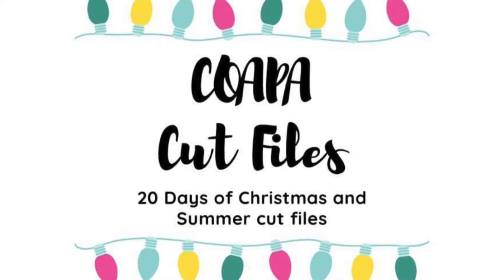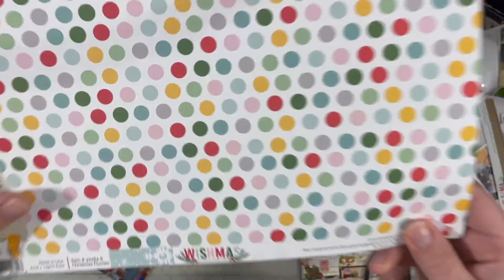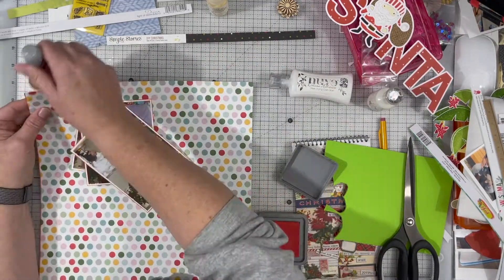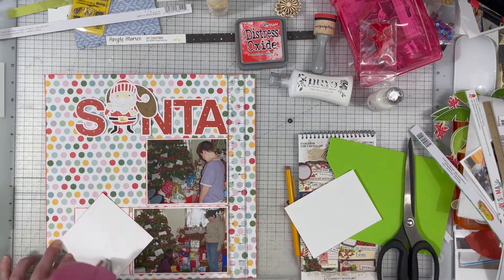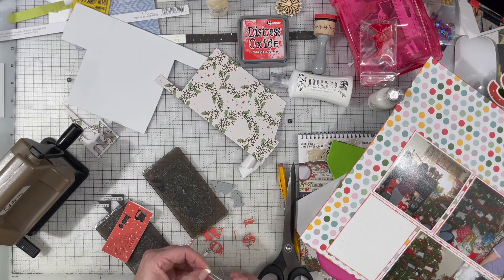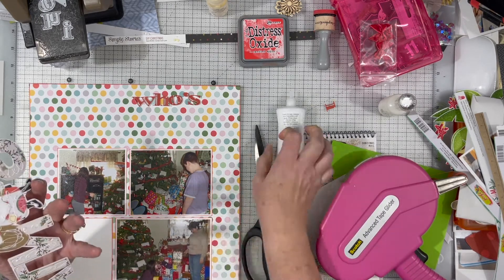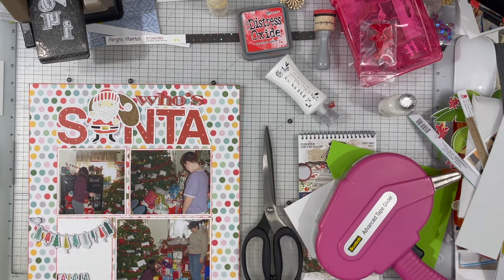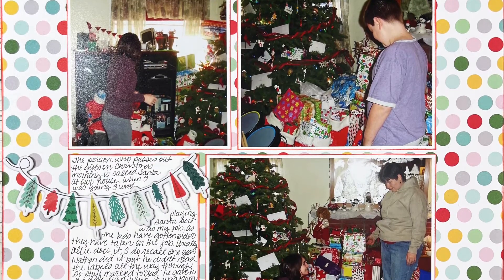Process Video: Who's Santa? (COAPA's 20 Days Of Cutfiles)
I hope you enjoyed the 15th day of 20 Days Of Cutfiles hosted by Confessions of a Paper Addict.  Thank you for taking the time to watch.

Products Used:
Distress Ink in Candied Apple